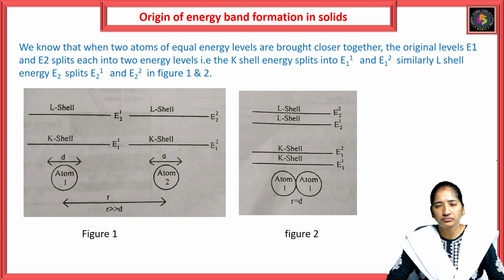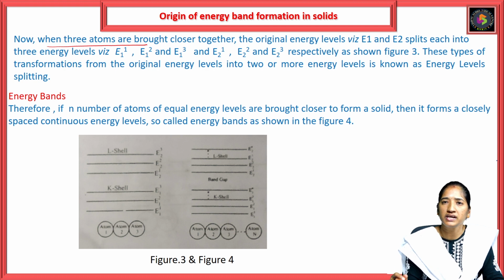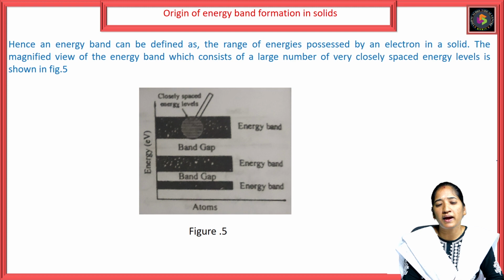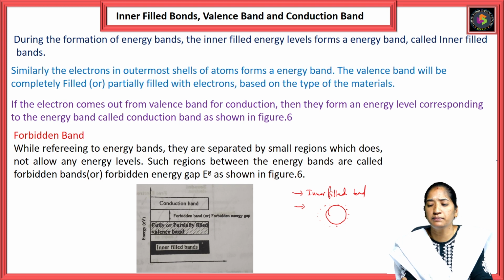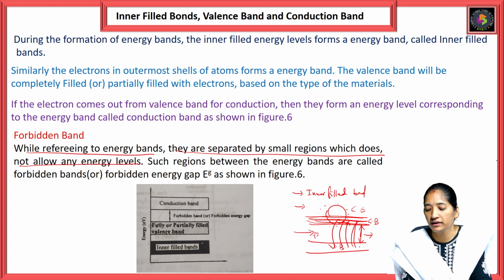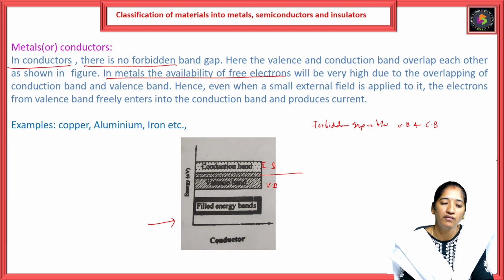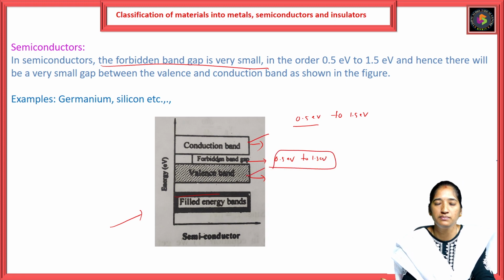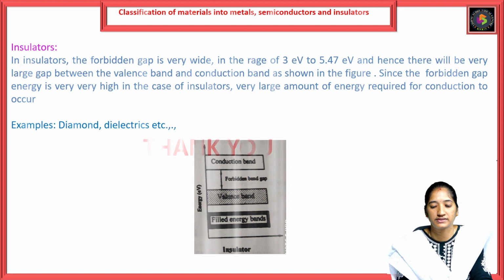Origin of Energy Bands and Classification of Solids by Dr. B Jyothi